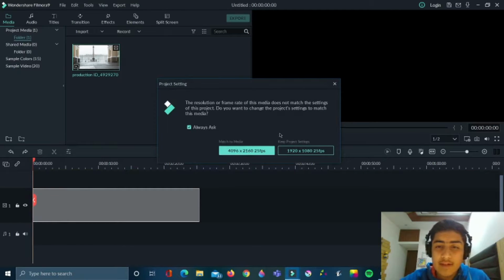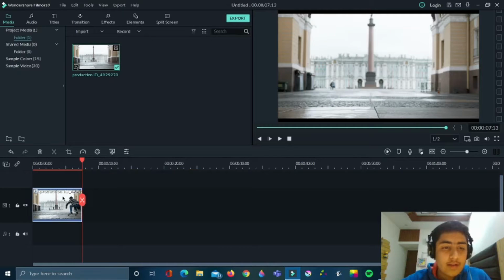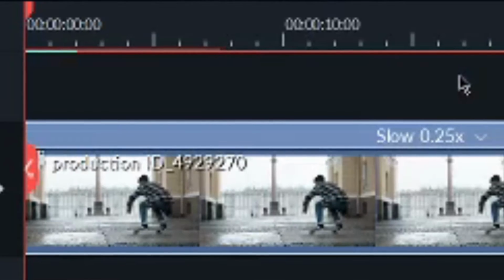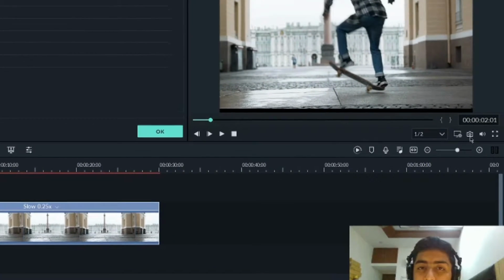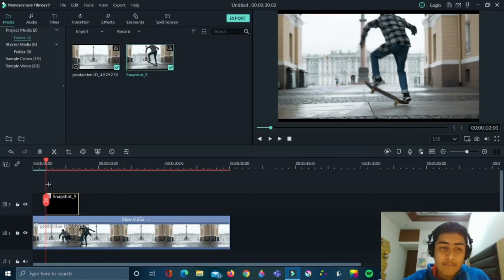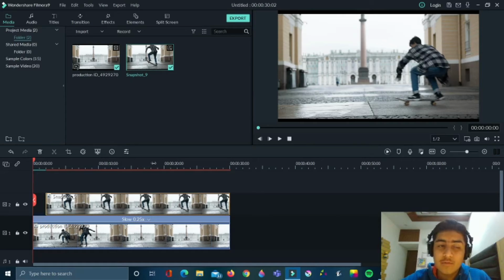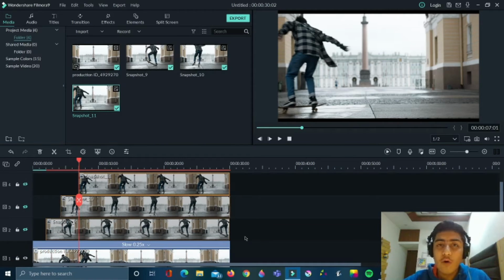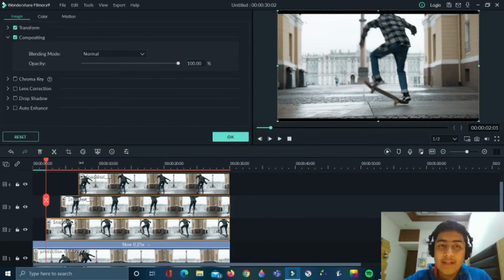FREEZE FRAME EFFECT | VIDEO EDITING | FILMORA 9 | TECHNAUT | SHIVIJ GROVER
In this video we will learn how to do the freeze frame effect in Filmora 9. This effect looks very cool and eye-catching. I hope my video will benefit you.
Hello everyone !! Would you like to learn how to work on new softwares ? If yes, then this is the correct channel for you. Some might think that it is very difficult. But, its not like that.
On my channel I will be giving you tutorials of many software. My tutorials would make your work easy and simple. I'll be telling you  tips and tricks of softwares. I will also give you updates of new softwares.